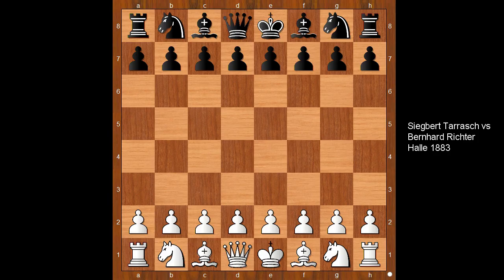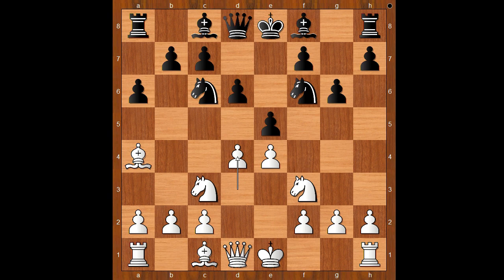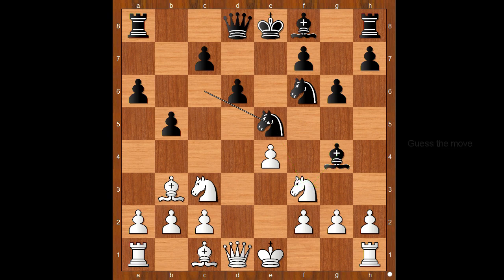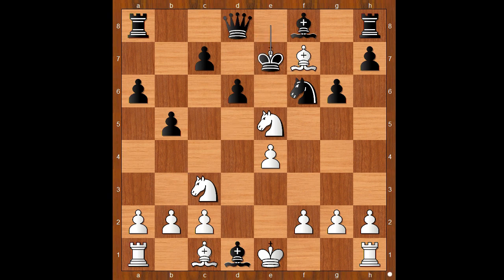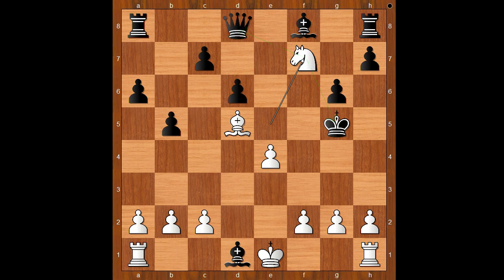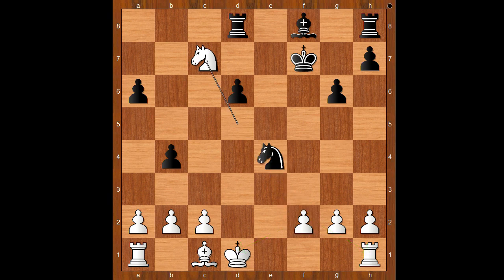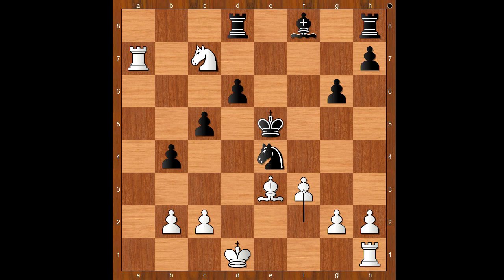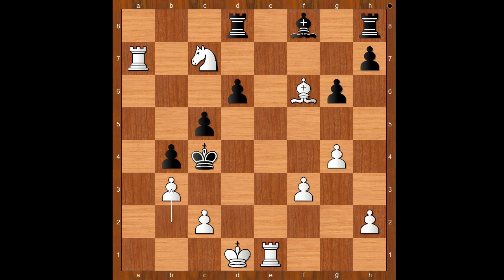A Sweet Spanish Game | Siegbert Tarrasch vs Bernhard Richter: Halle 1883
Siegbert Tarrasch vs Bernhard Richter
Halle 1883
Spanish Game: Morphy Defense. Anderssen Variation (C77)  ·  1-0
1. e4 e5 2. Nf3 Nc6 3. Bb5 a6 4. Ba4 Nf6 5. d3 d6 6. Nc3 g6 7. d4 b5 8. Bb3 Bg4 9. de5 Ne5 10. Ne5 Bd1 11. Bf7 Ke7 12. Nc6 Kf7 13. Nd8 Rd8 14. Kd1 b4 15. Nd5 Ne4 16. Be3 c5 17. a3 a5 18. ab4 ab4 19. Ra7 Ke6 20. Nc7 Ke5 21. f3 Nf6 22. Re1